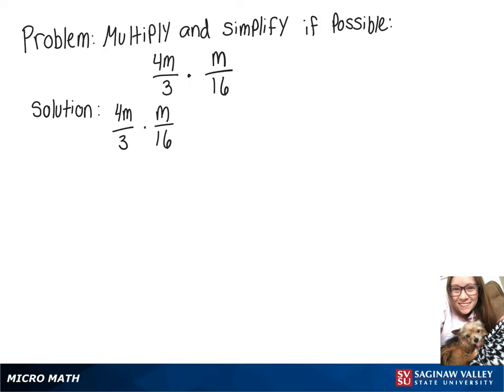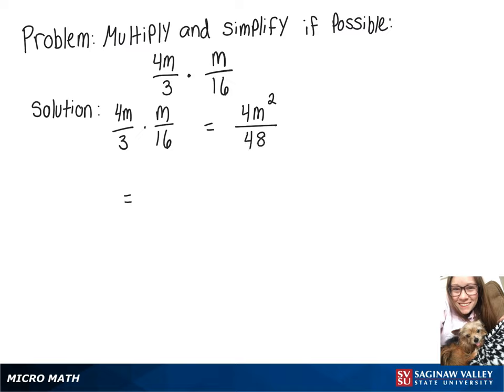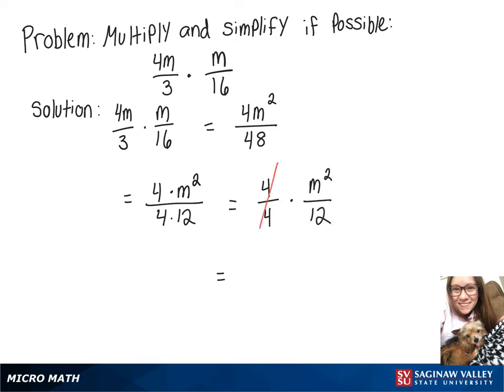Fractions: Multiply 4m/3 * m/16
Megan from SVSU Micro Math helps you multiply fractions and simplify if possible.  The fractions in this problem involve variables and are also called “rational expressions”.

Problem: Multiply 4m/3 * m/16